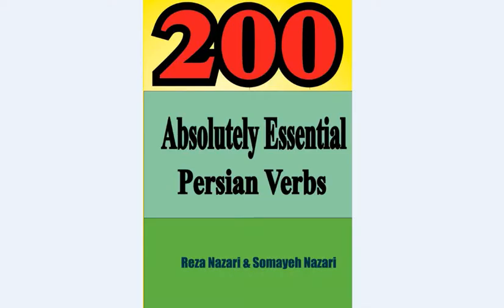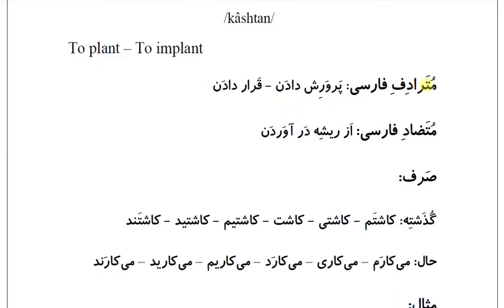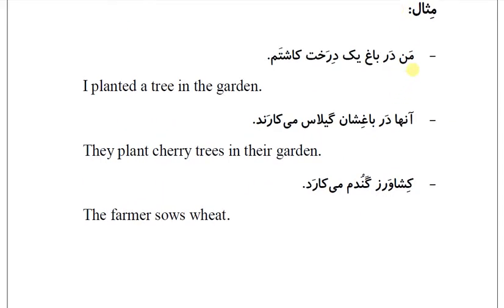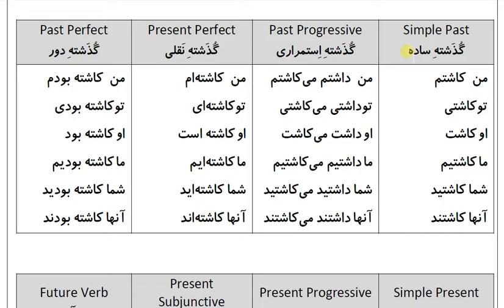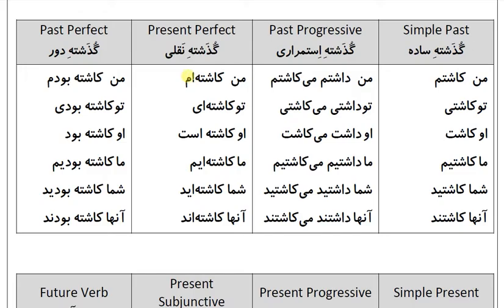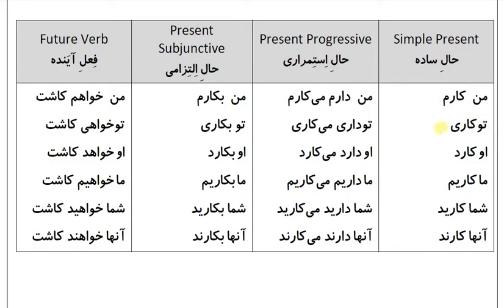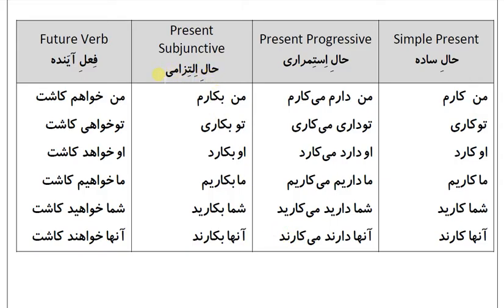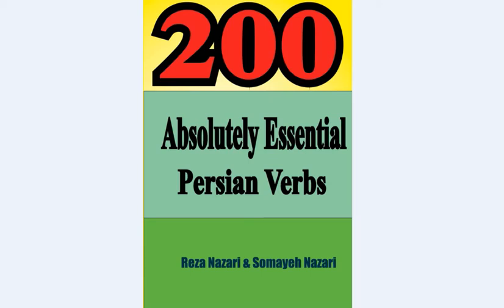200 Absolutely Essential Persian Verbs: Verb 83: کاشتَن